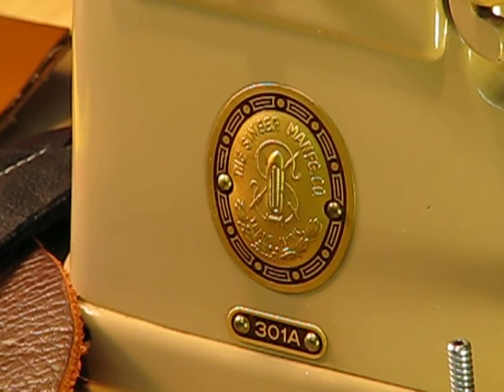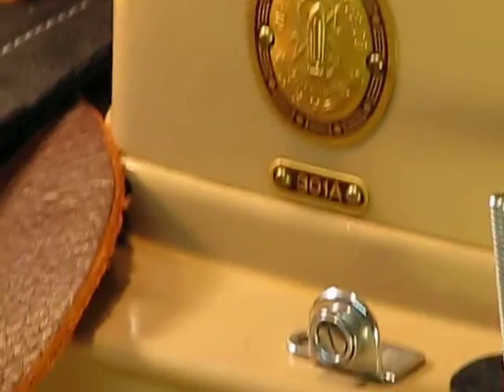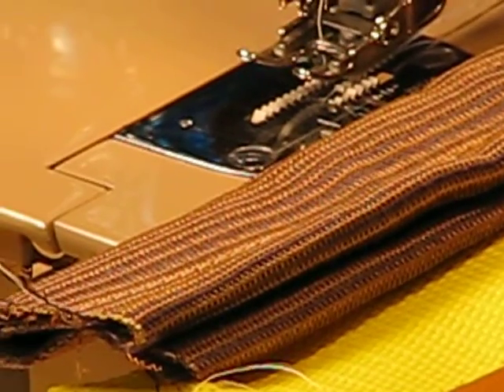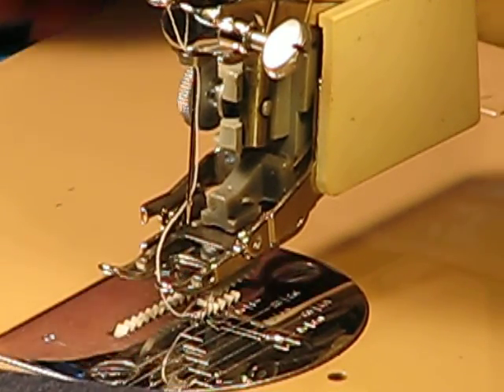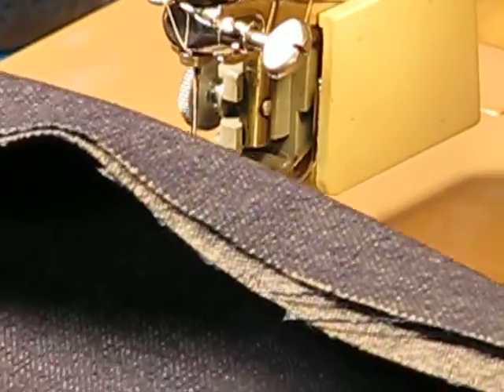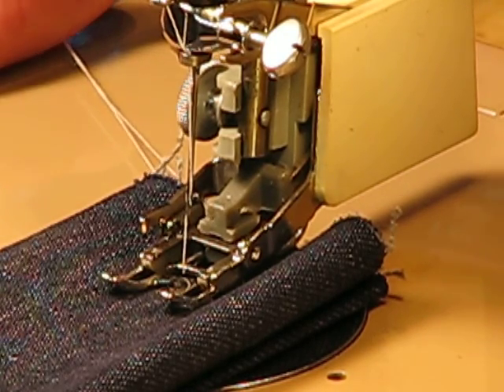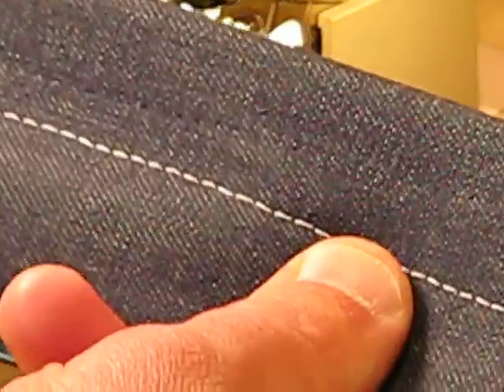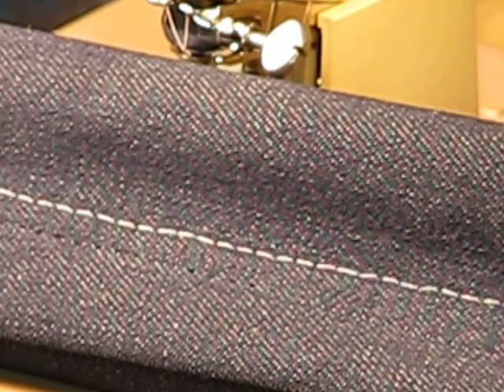1956 Singer 301A (Big Sister To Featherweight) - 6 Layers Heavy-Grade Denim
FOR SALE - Gorgeous 1956 Singer 301A..!!!

The Singer Featherweight 221 is a spectacular machine, but Singer looked at ways to make it even better, and the Singer 301A was born...more sewing space, more power, direct drive POWER, and only 5 lbs heavier. AMAZING! Looking for $300 plus shipping, but reasonable offers are certainly welcome. Enjoy meeting "The Big Sister" to the coveted Singer Featherweight 221..!!

Warmest regards,
Scott